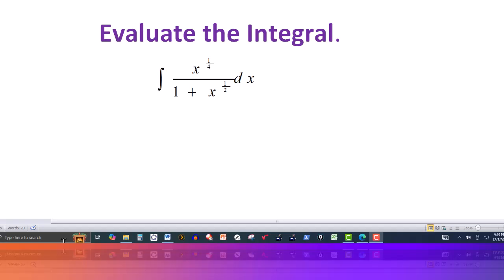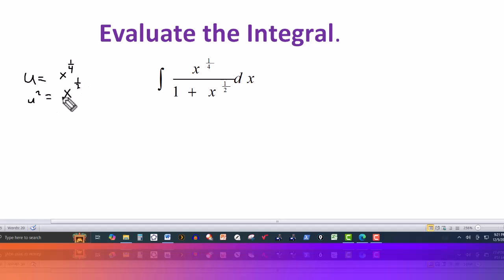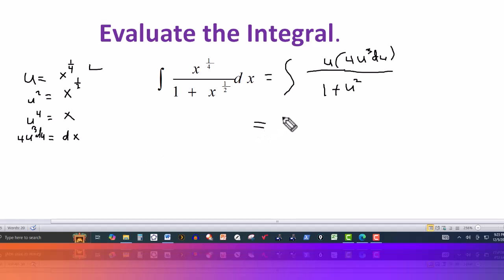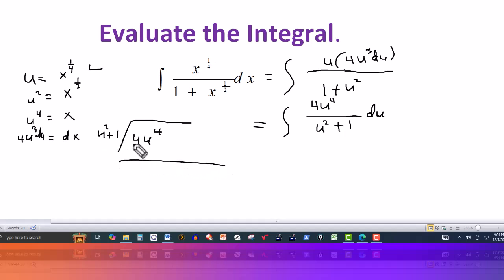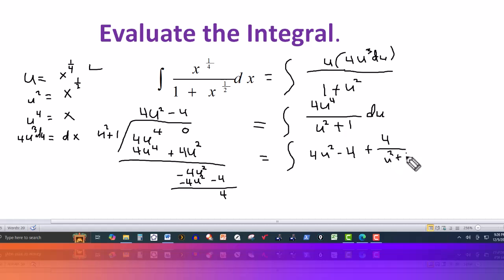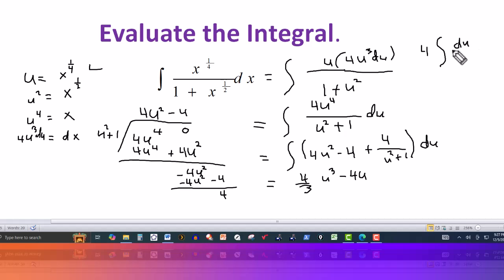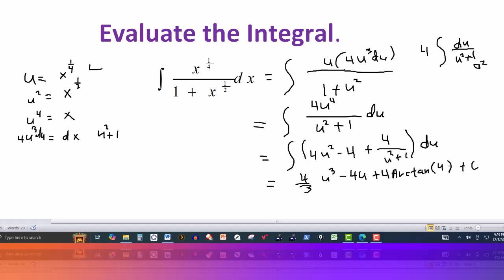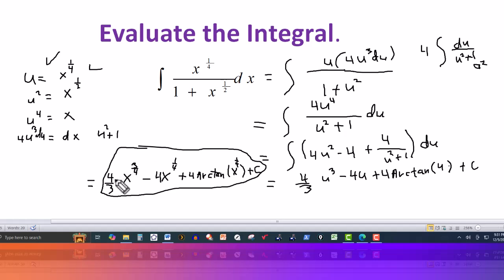Integral of x^(1/4)/(1 + x^(1/2))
In this video, we use a U-substitution to evaluate a tricky integral that has terms with fractional exponents.